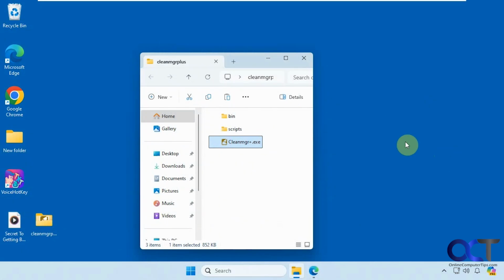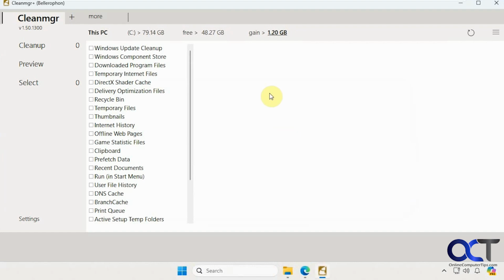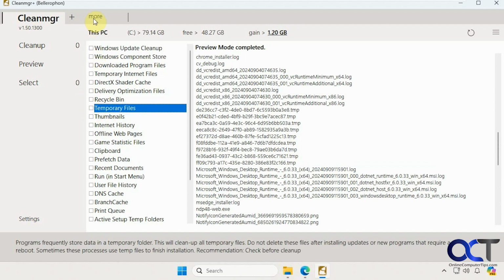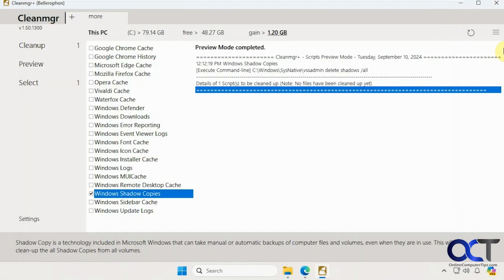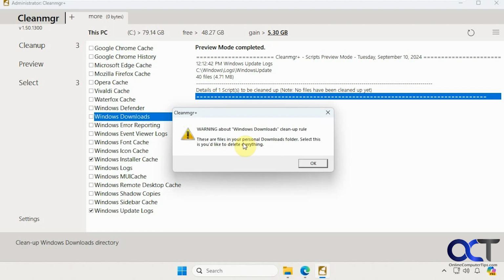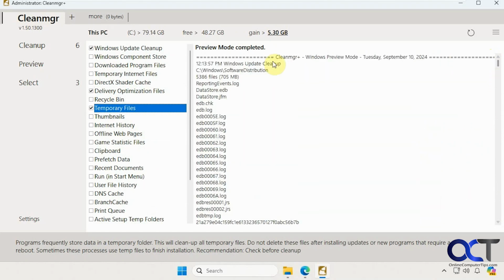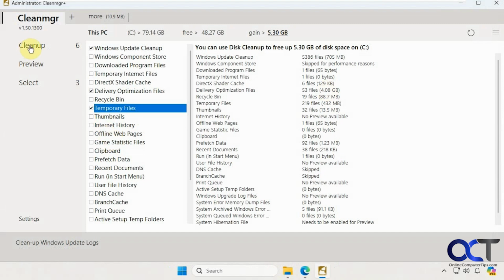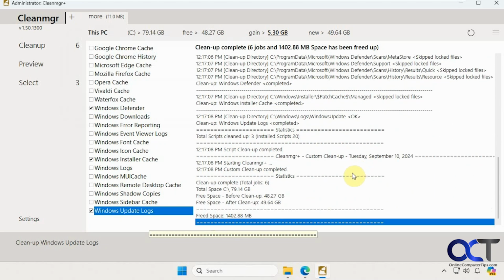Clean Up your Computer for Free & Get your Drive Space Back with Cleanmgr+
Keeping your computer clean is essential to make sure it functions properly and that it doesn't end up running slow and even crashing. There is a free app called Cleanmgr+ that will allow you to clean up various Windows components such as temp files, Windows Update files, component store files, prefetch data, thumbnail cache as well as clear out web browser temporary files and cache.

Here is a link where you can download the Cleanmgr software.